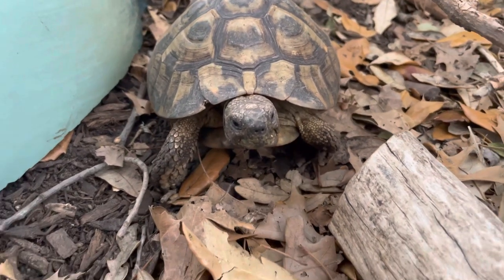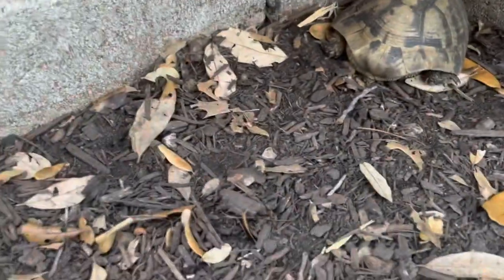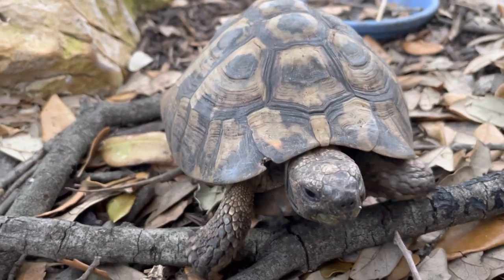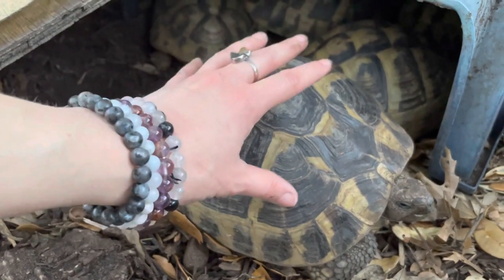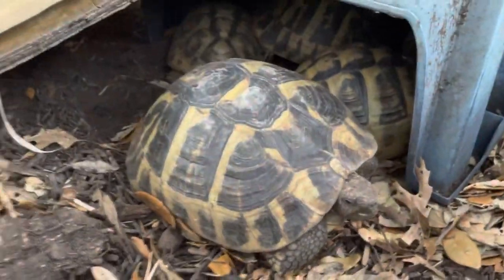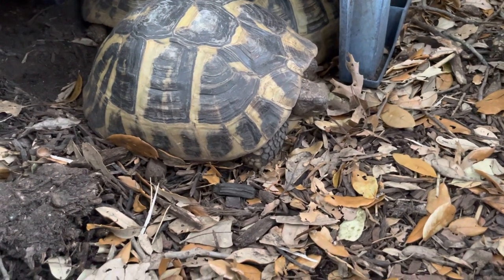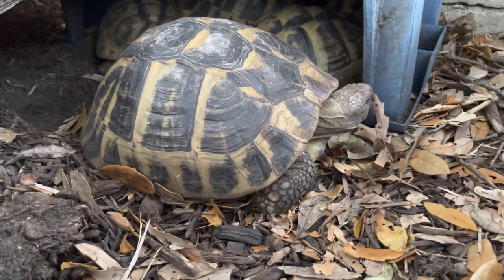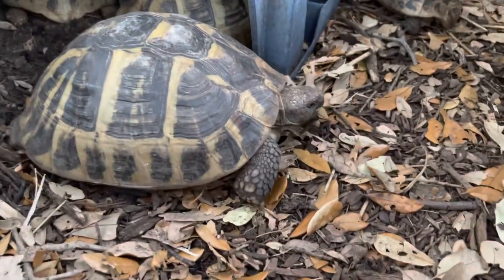How can I safely hibernate my Eastern Hermanns Tortoises | My experience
A quick little answer to a question from a viewer asking me how I safely hibernate my Hermanns tortoise over winter in North Texas. Hope this helps!